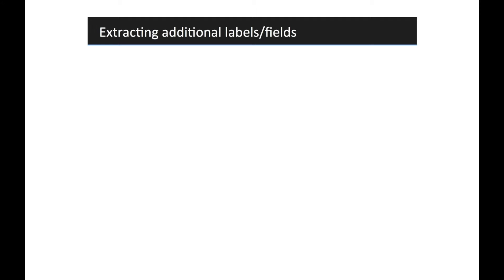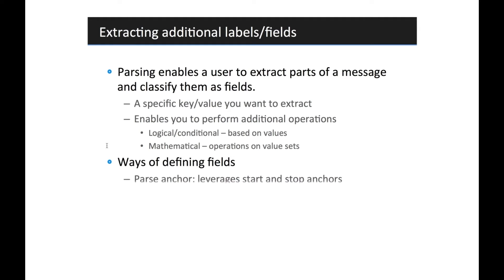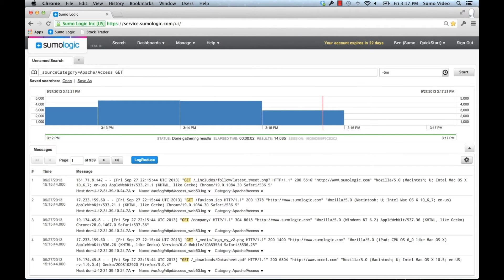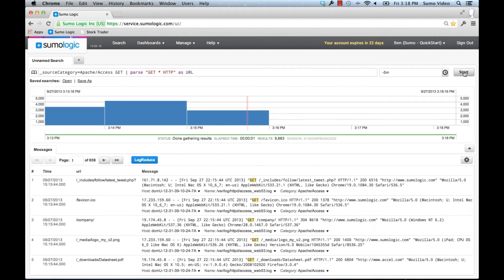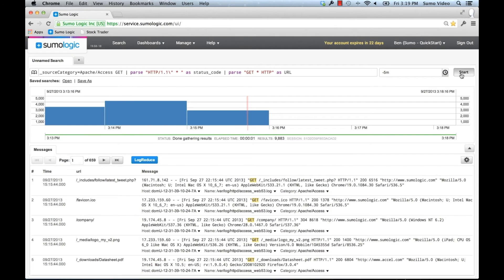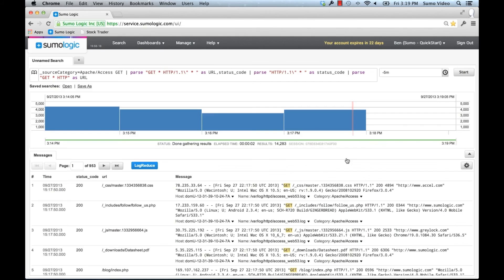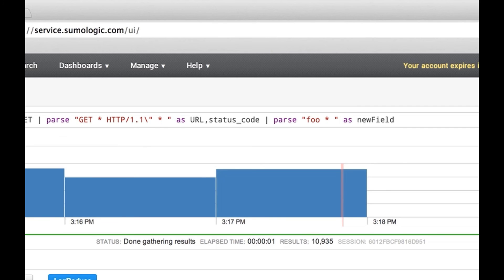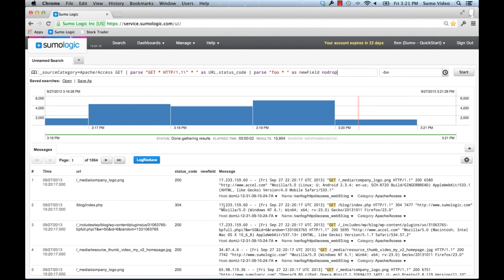Intro to Parsing - Sumo Logic Quickstart Tutorials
Learn how to extract operational and business critical data from your logs using Sumo Logic parsing functions.